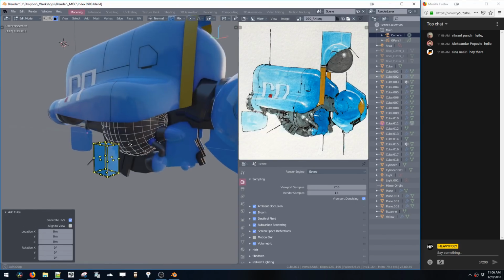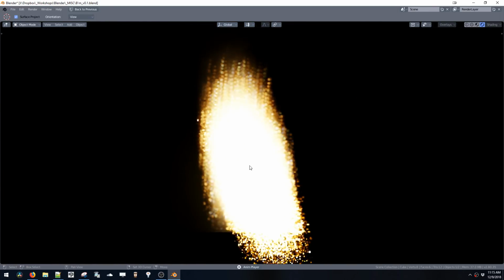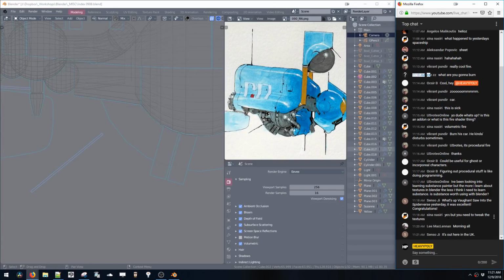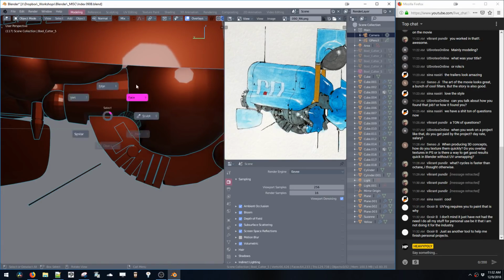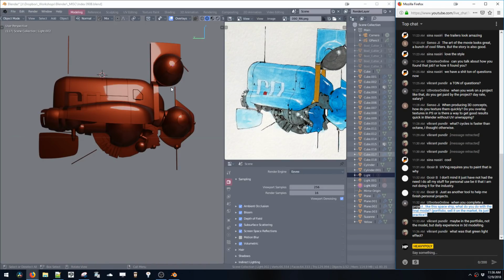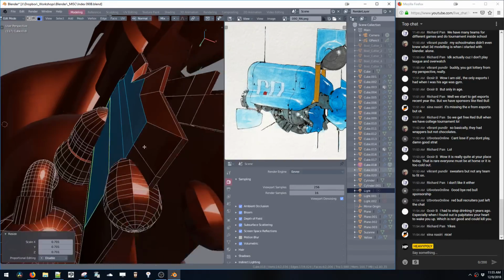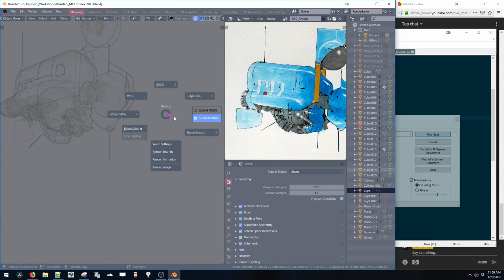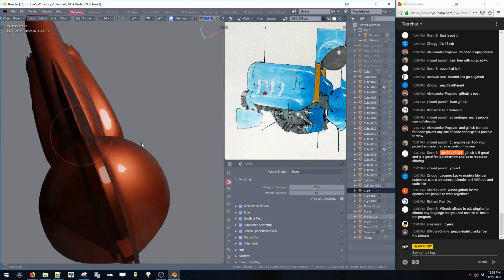Blender 2.8 Beta Live Stream Blue Ship Part 3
Testing out Blender 2.8 Sculpting, Modelling, Grease Pencil, EEVEE